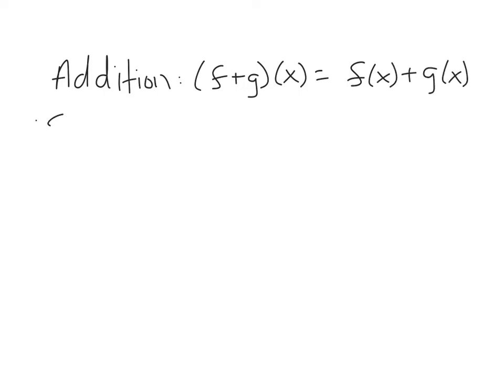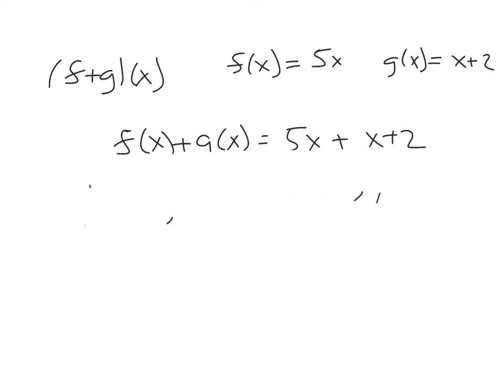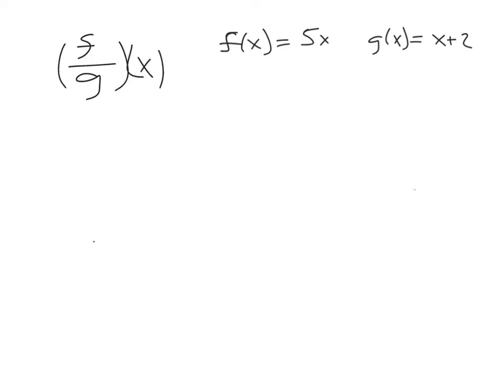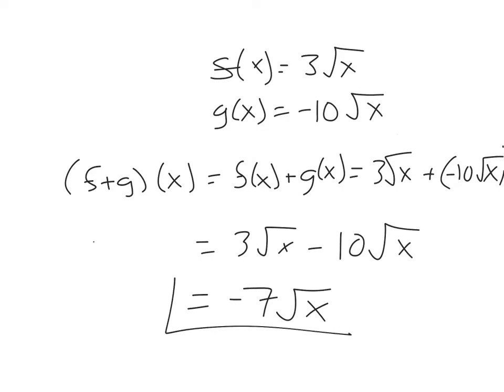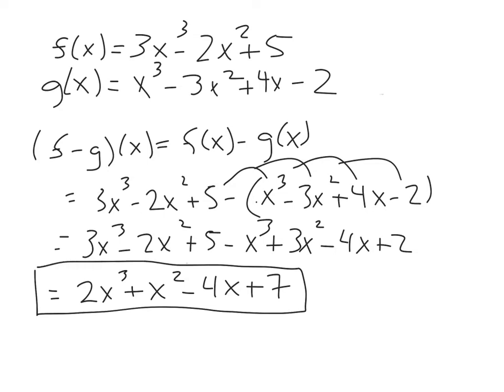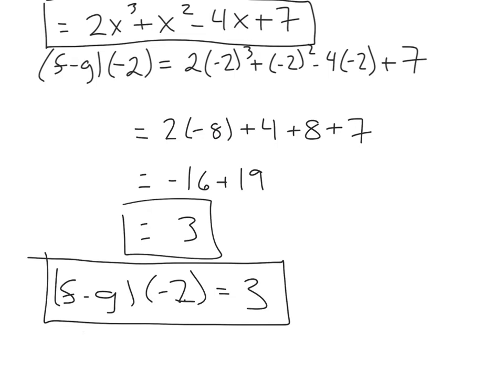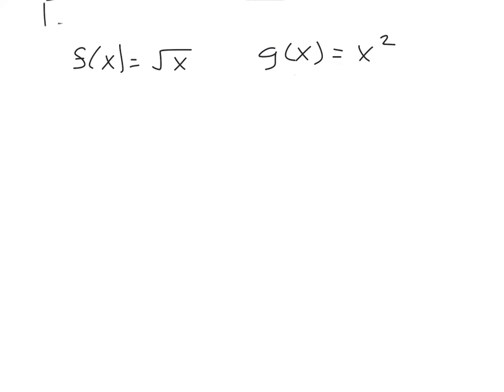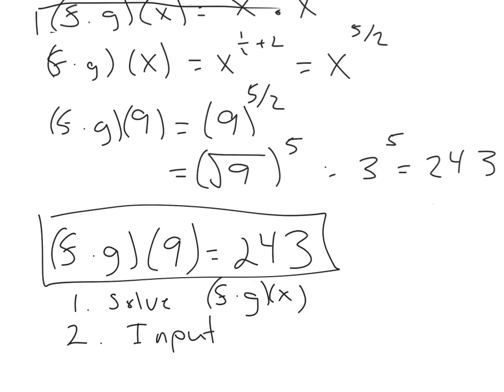Performing Function Operations